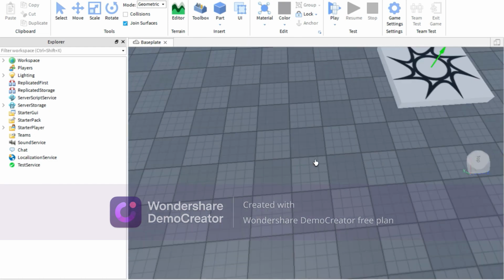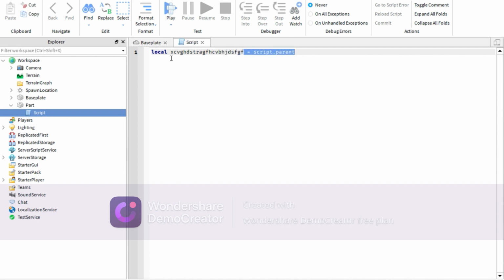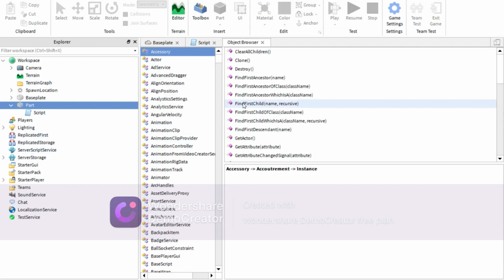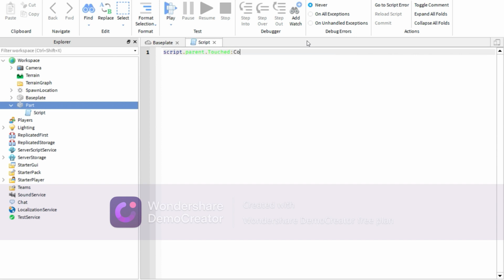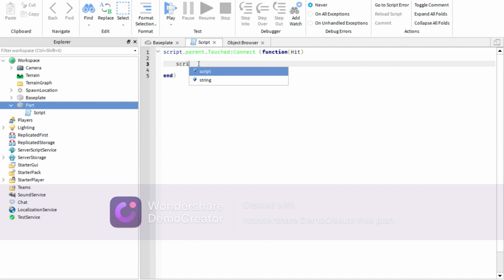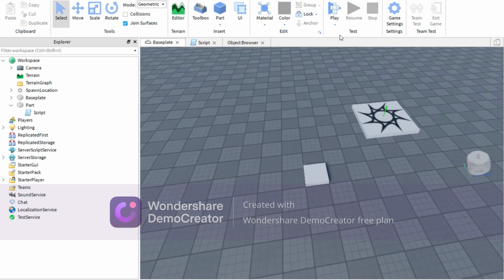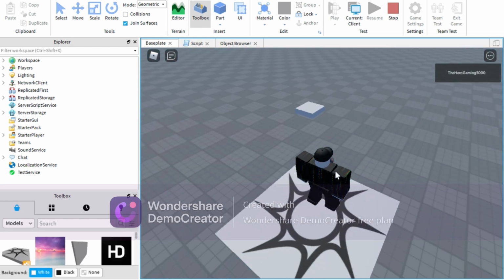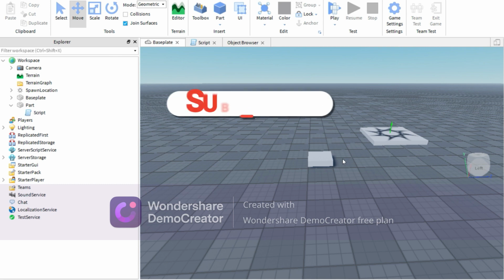Roblox Script Lesson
Part One of How-to Script
If You Know This, You Can Make a Game Already